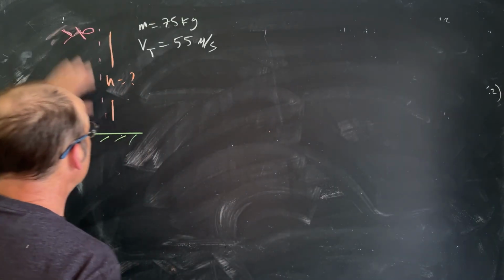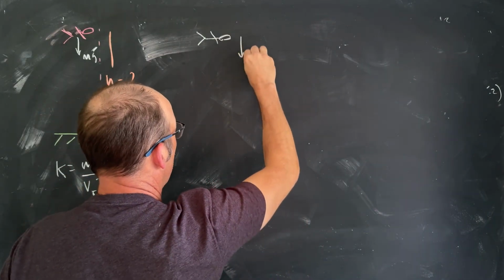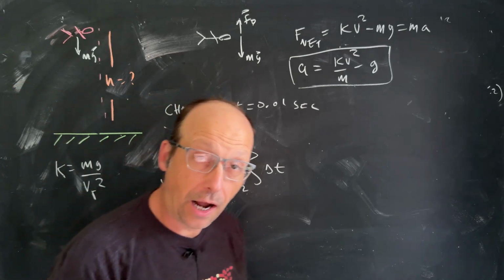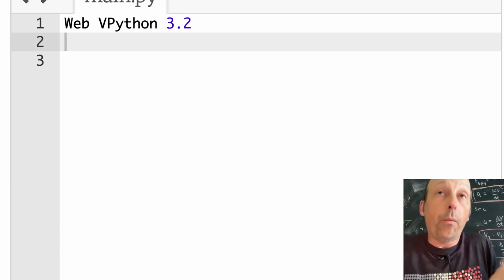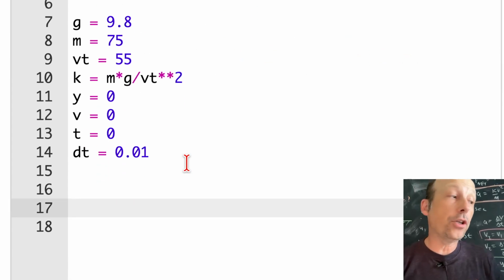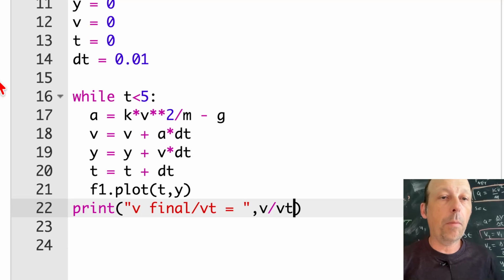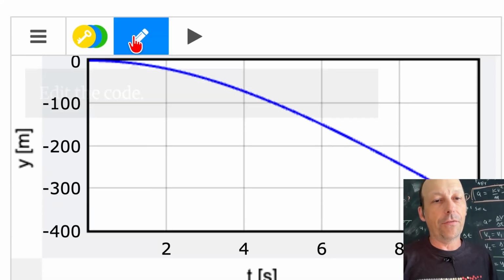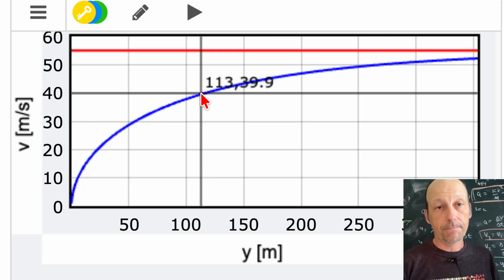Python Physics: MythBusters dropping Buster to Terminal Velocity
How high would the MythBusters have to drop Buster so it reaches terminal velocity?